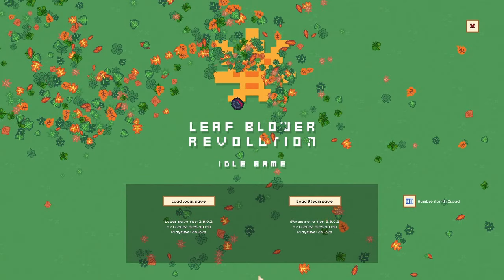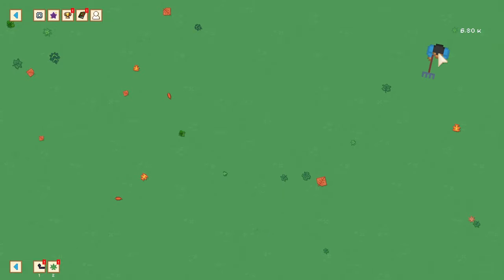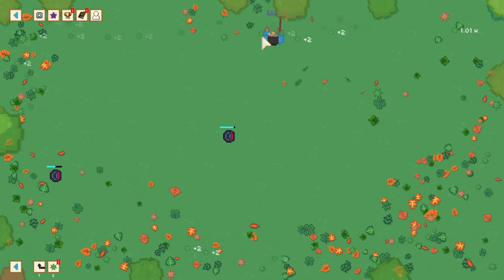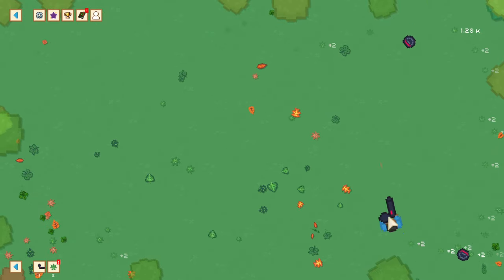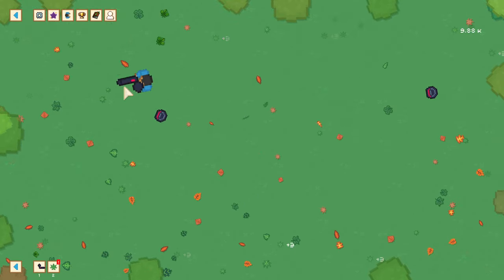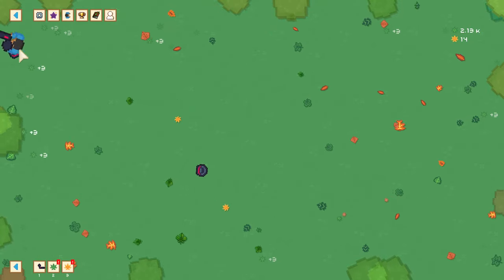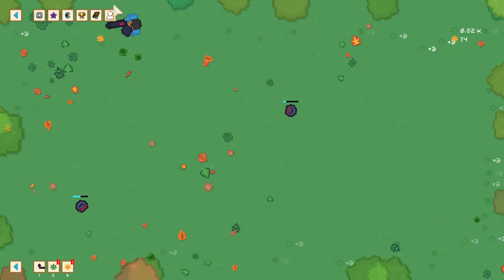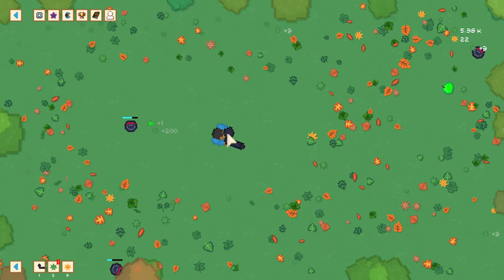Leaf Blower Revolution - "Blowing for Fun"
Leaf Blower Revolution

Are you tired of blowing away leaves IRL? Or have you ever wanted to blow away the stupid leaves with a rocket engine filled with nuclear fuel? Then Leaf Blower Revolution is for you!

Purchase Autoblowers, unlock upgrades, earn achievements, and watch the numbers go up:

    An idle game you can play actively or passively
    Blow leaves virtually
    Buy tools that help you blow away leaves more easily
    Buy Autoblowers and watch them do the work while enjoying your coffee, tea, or beer
    Collect healthy fruits to progress faster
    Prestige, gain coins, and purchase more upgrades
    Unlock areas to find rare leaves
    Defeat really dangerous enemies by blowing leaves at them
    Watch numbers go up
    AND MORE LEAF BLOWING